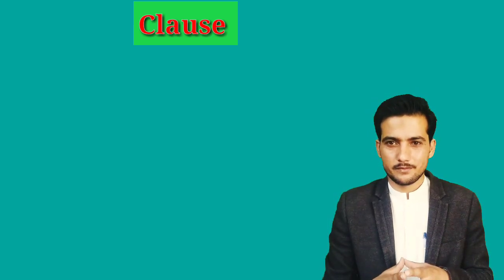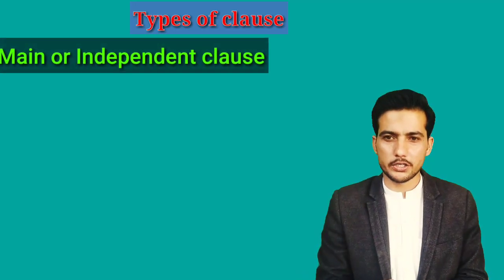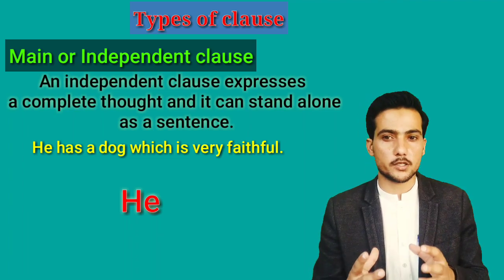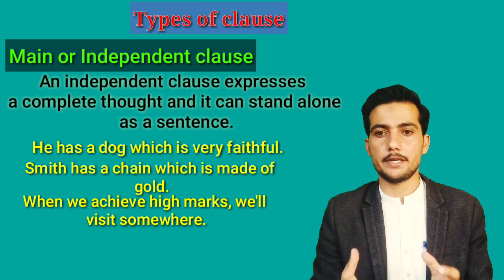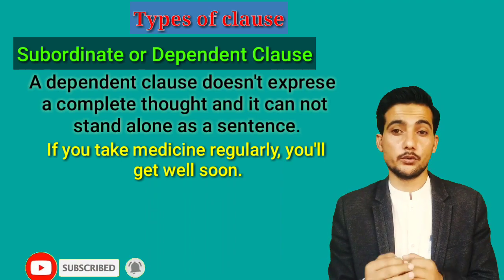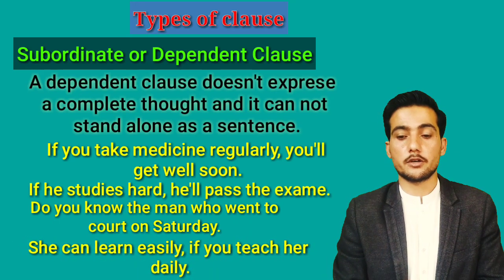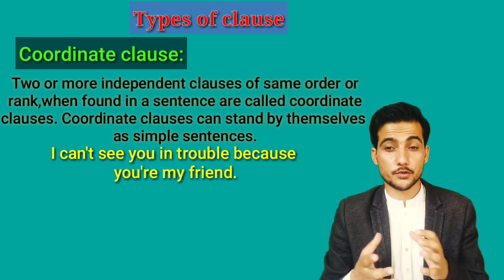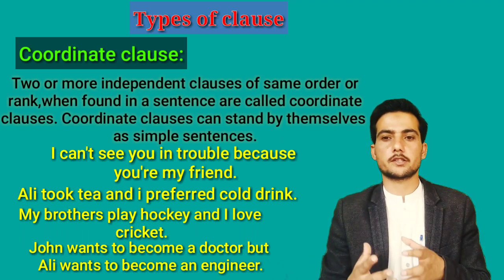What is clause | Clause and its types | Subordinate clause | Difference between clause and sentence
This lecture covers the following questions.

1: What is clause?
2: What are the kinds of clause?
3: How a clause can be used?
4: What is Main or Independent clause?
5: What is Dependent or Subordinate clause?
6: What is Coordinated clause?

  Those who have confusion in understanding clause in English language won't have further confusion after watching this lecture.

 Basically, this lecture is about clause and its kinds and well-explained with solid examples respectively
As broadly speaking, Clause has major three kinds; Main or Independent clause, Subordinate or Dependent clause, Coordinated clause. All of them are discussed with graspable method.